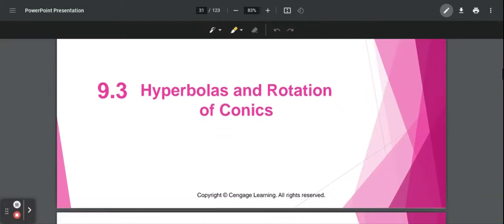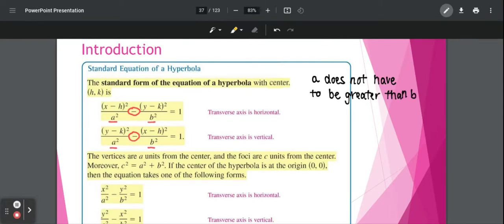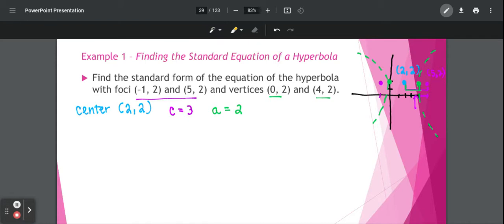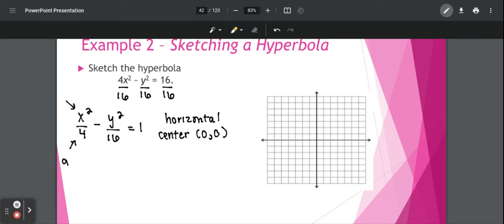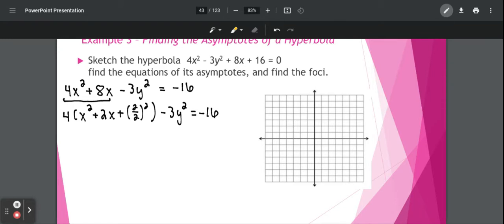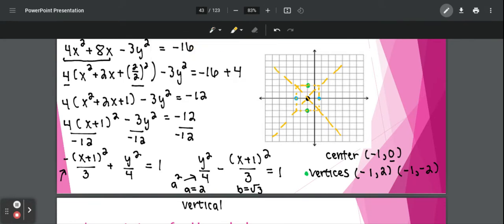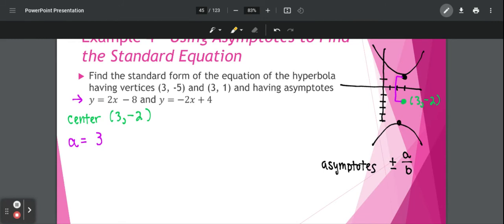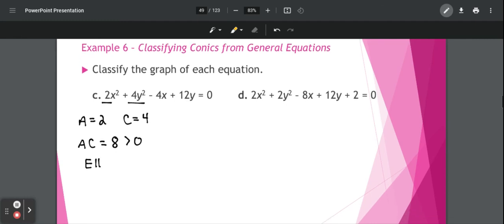PC 9.3 Notes